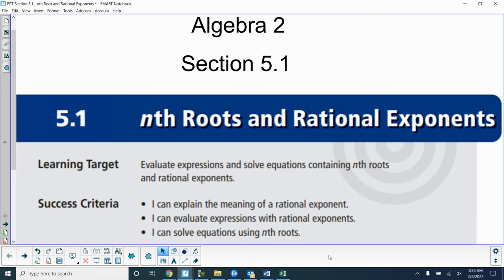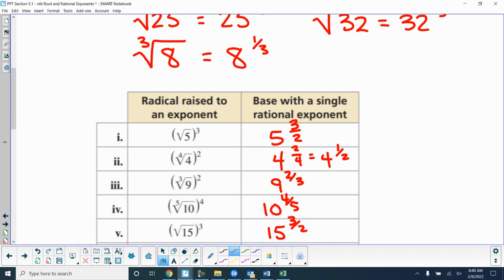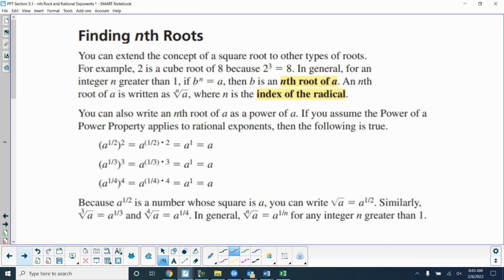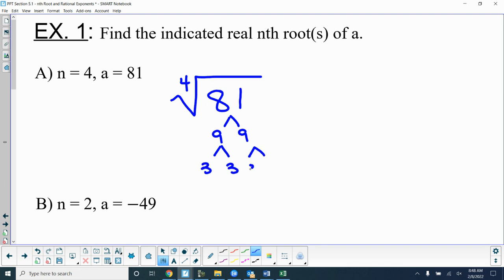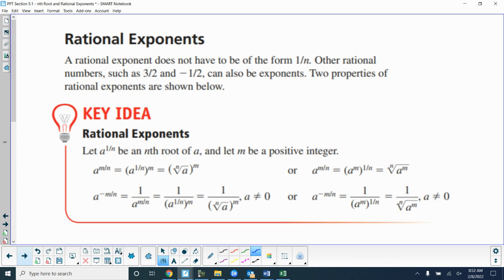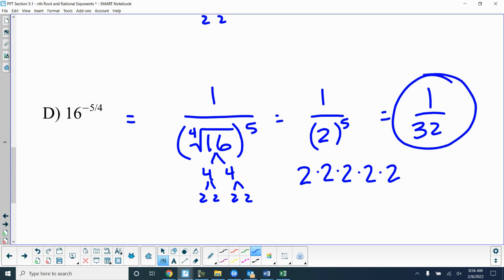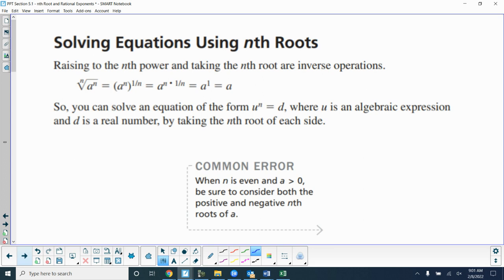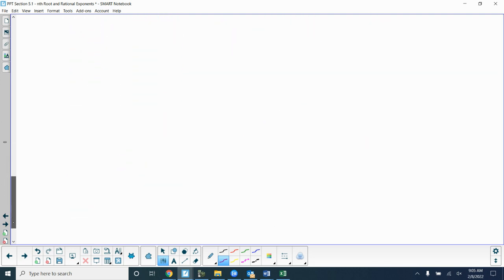Alg. 2, 5.1 Day 1, 2/8/22